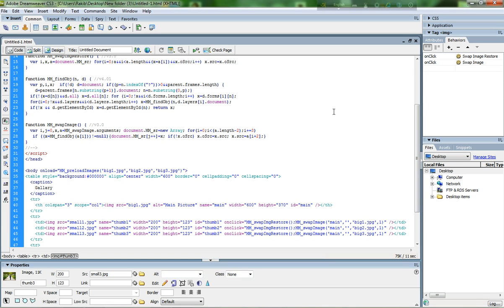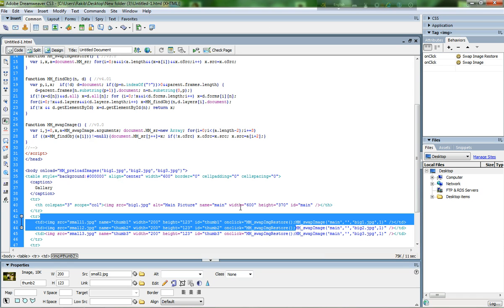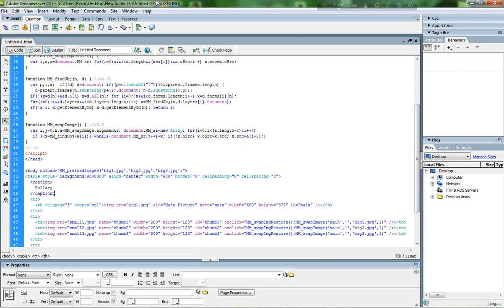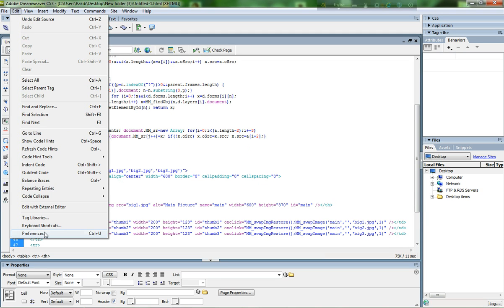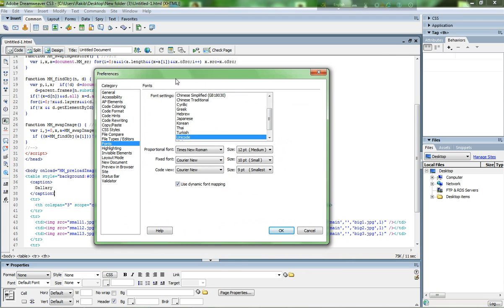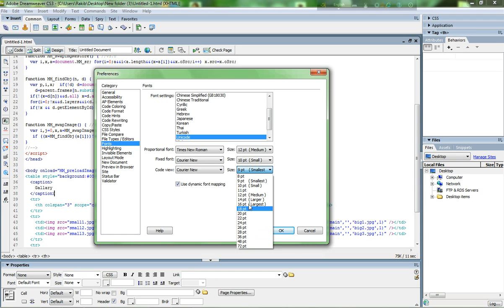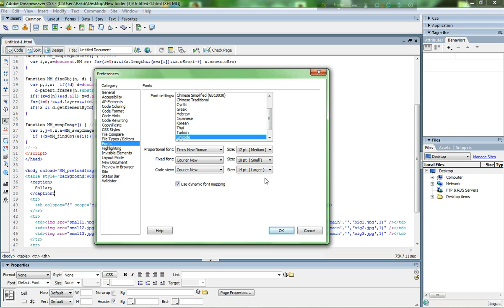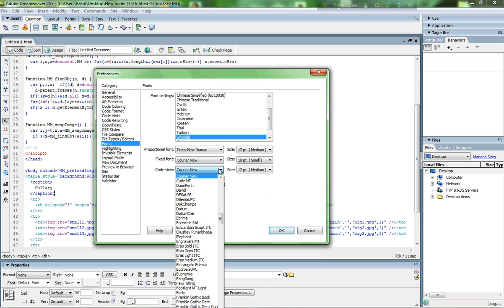How to Change the Font Size in Dreamweaver's Code View